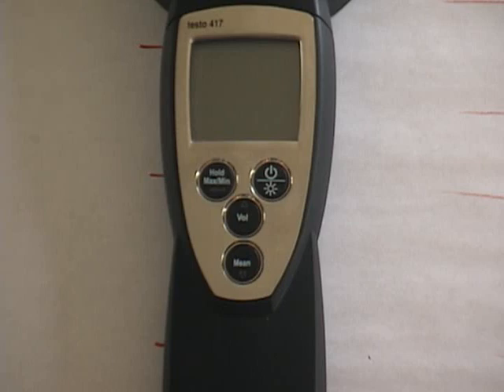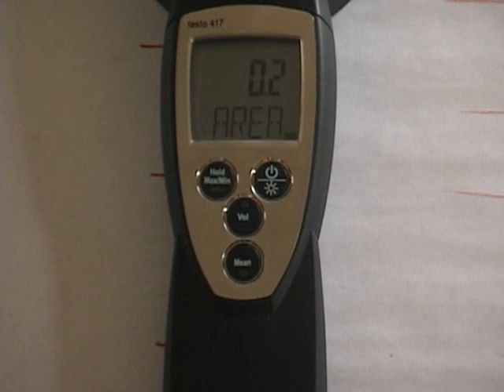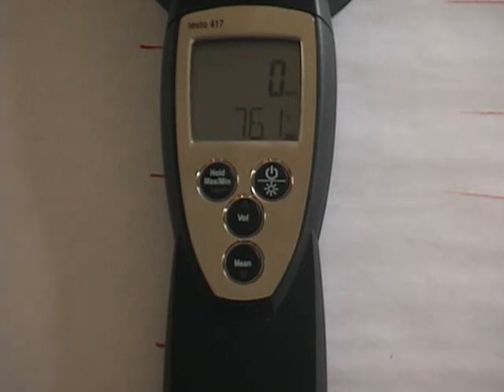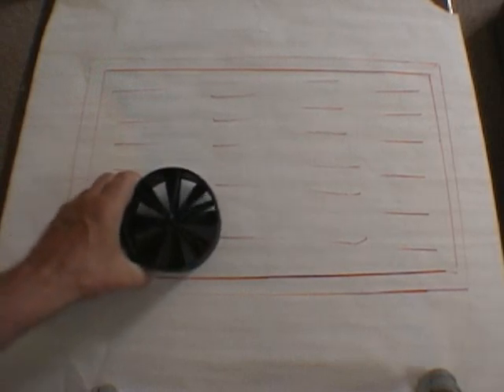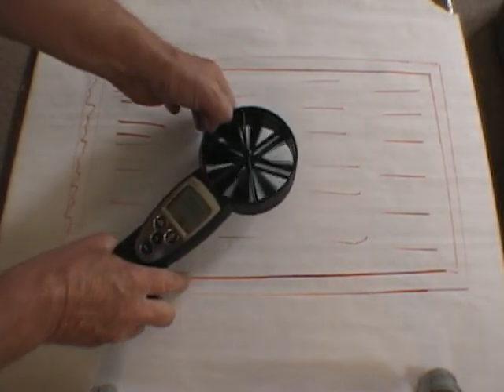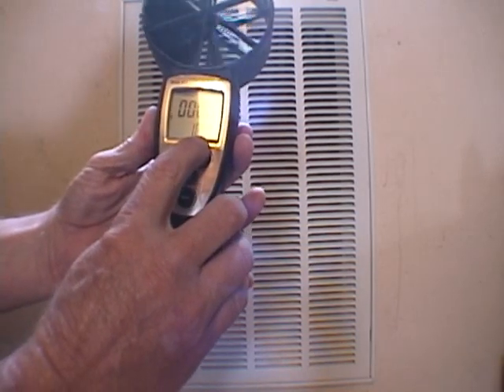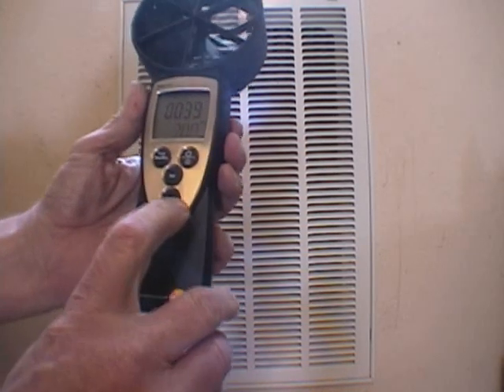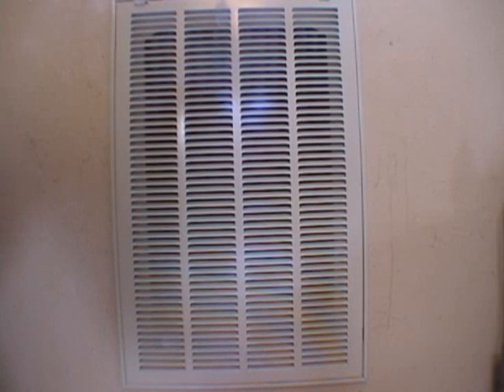TESTO 417 FPM.wmv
Measure FPM with TESTO 417